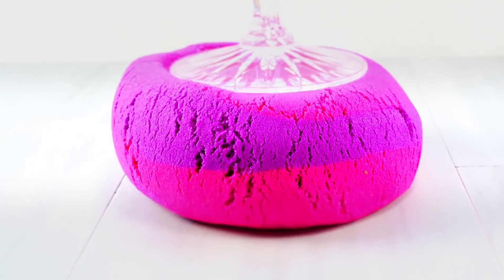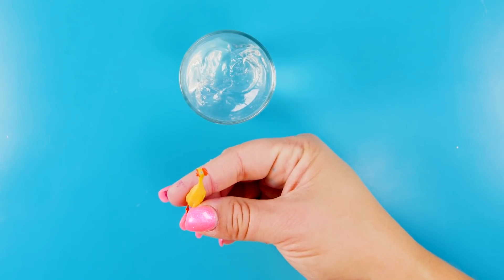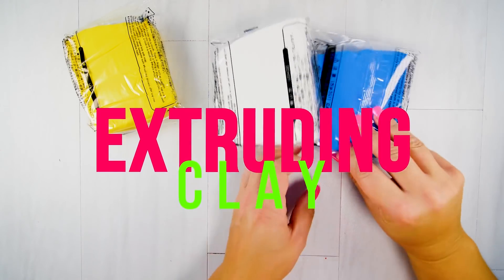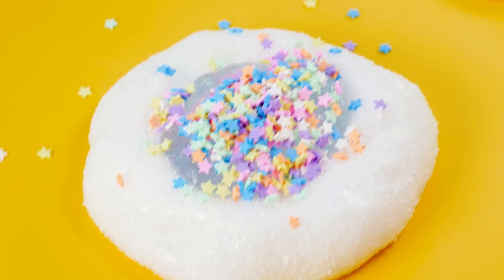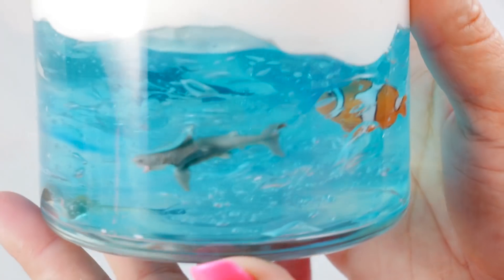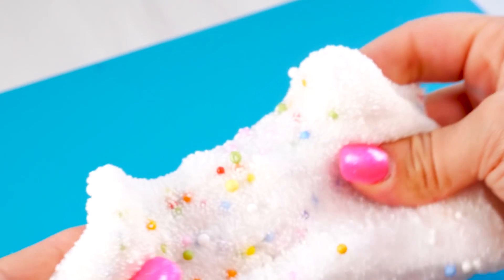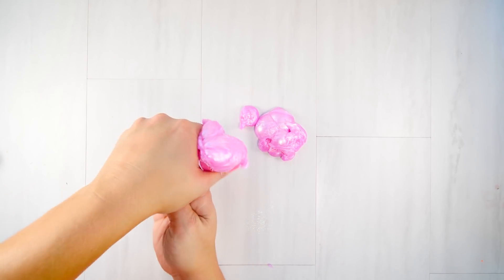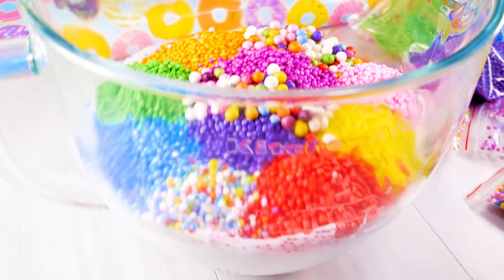TESTING VIRAL SLIME TREND RECIPES AND HACKS! MAKING SLIME IN A MIXER AND MORE!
I'm testing viral Instagram slime trend recipes and hacks. I'll show you how to make slime from Instagram. These are some of my favorite viral slime trends. I'm trying glitter and floral foam, clear slime and glitter, miniatures in slime, super bubbly slime and clear slime asmr! These are some of the biggest slime recipes to go viral on Instagram. Of course, all of these slimes can be no borax. I know I did a bunch of testing no glue slimes but I thought it would be fun to test viral slimes for a little bit. What do you need to make slime? Watch and see! I hope you enjoyed these viral slime hacks! How do you make slime? Let me know.